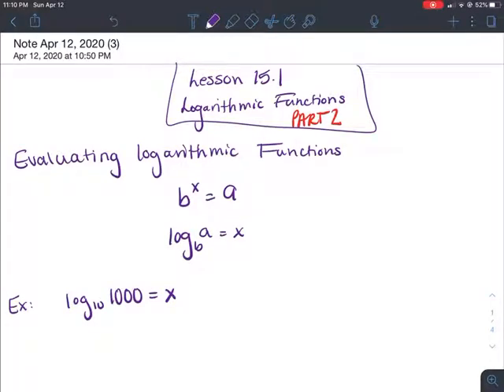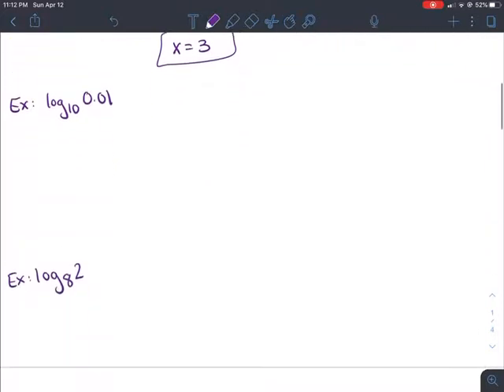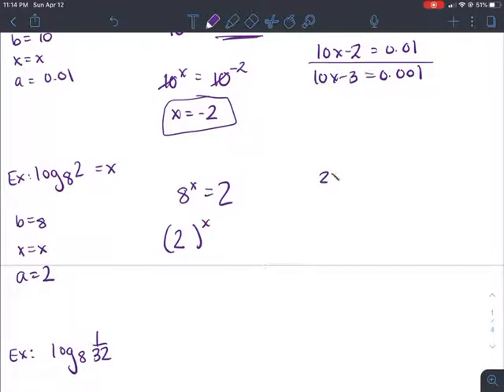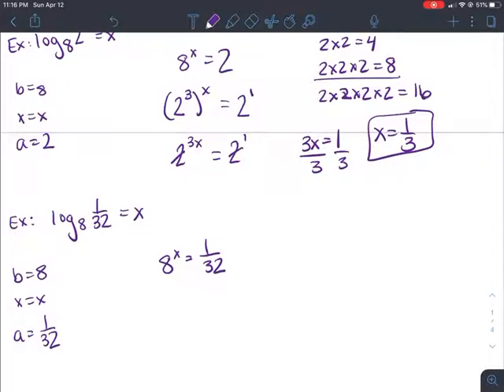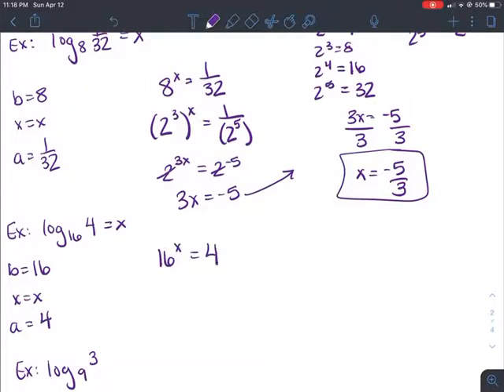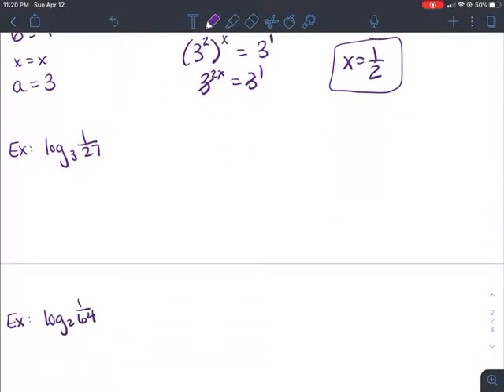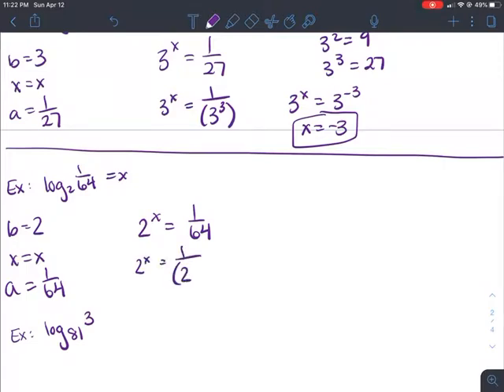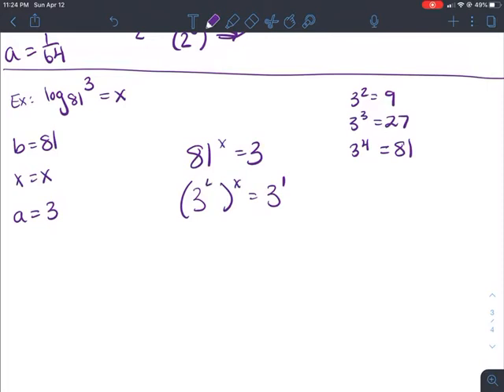Algebra 2 lesson 15.1 part 2